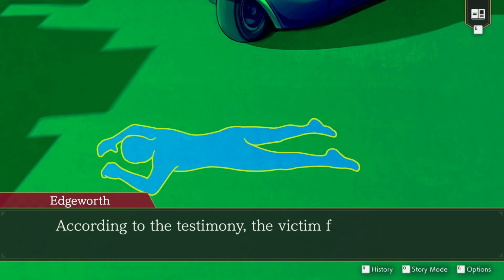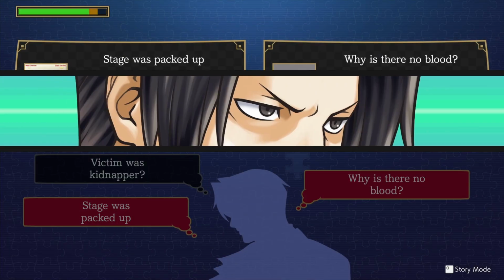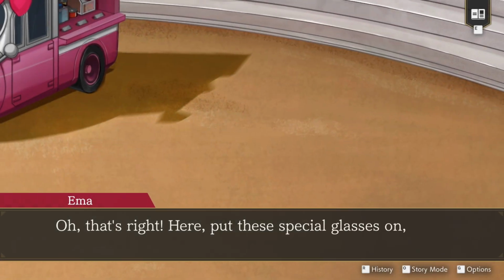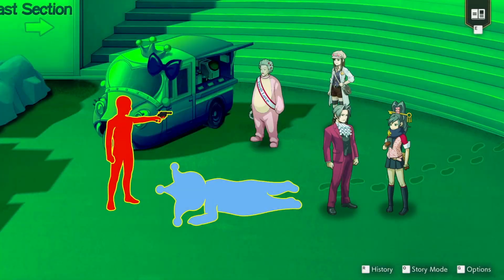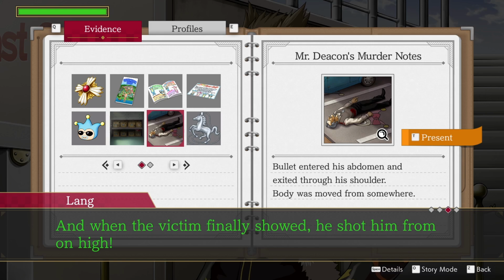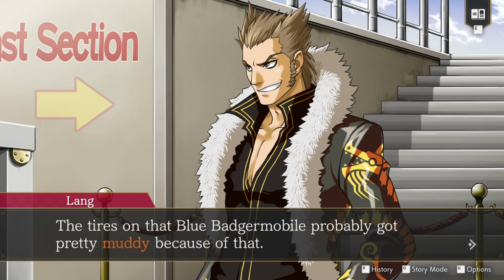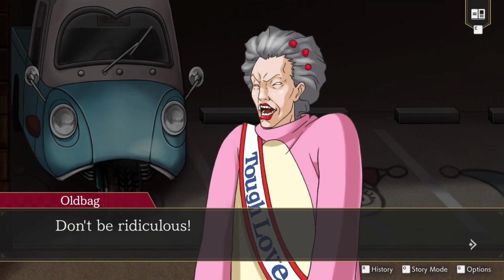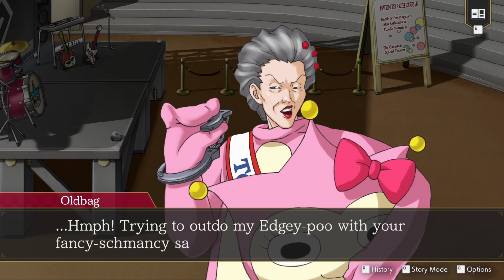Two Morons Play: Ace Attorney Investigations - Kidnapped Turnabout - 04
Ace Attorney Investigations is a spinoff of the loved Ace Attorney series where you play as Edgeworth durring his own investigations. Follow along as us two Morons try to perform to the best of our abilities in this endeavour to be worthy of Edgeworth. Will we manage? Propably not, but it will be something we will attempt to anyway.